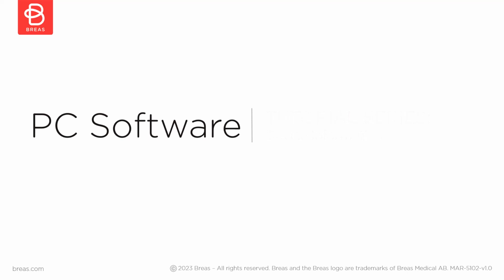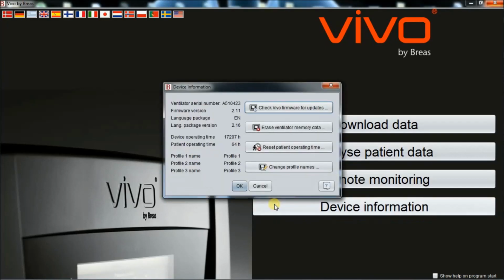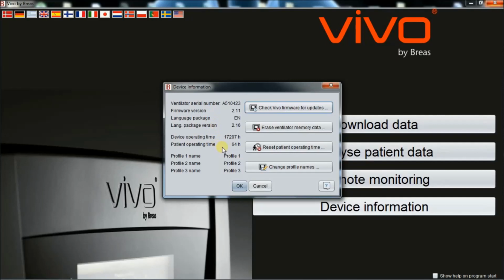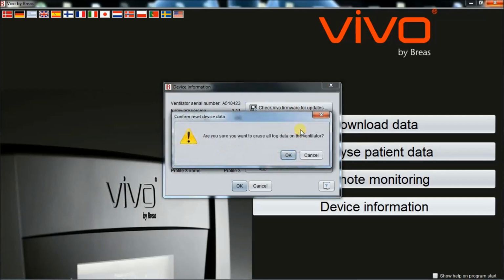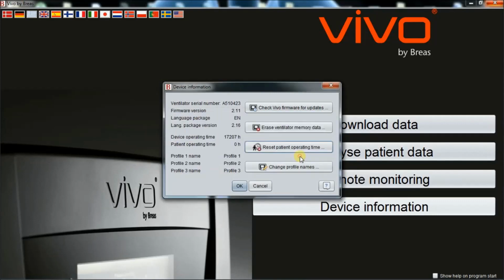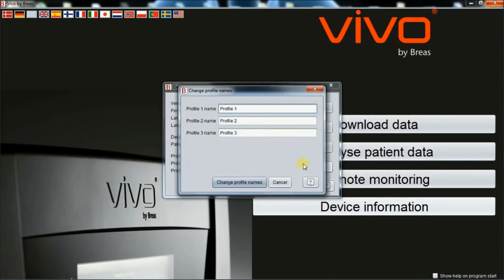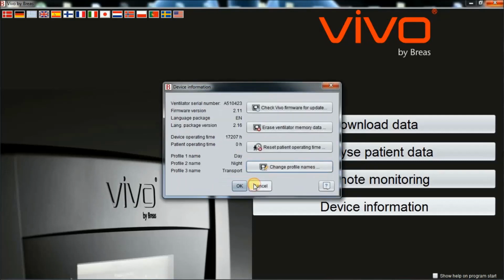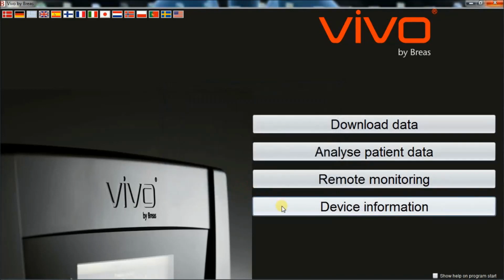Breas Tutorial Series PCSW Device Information